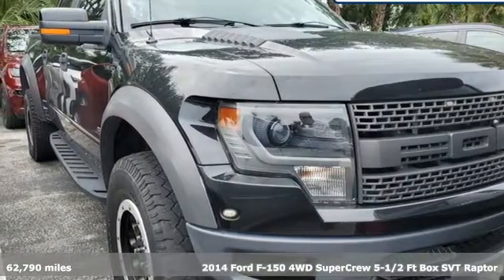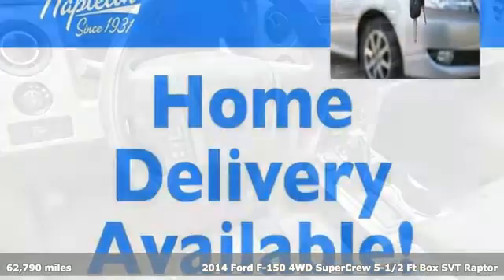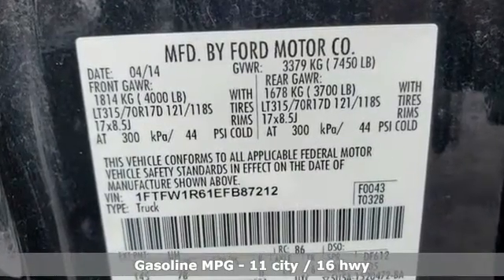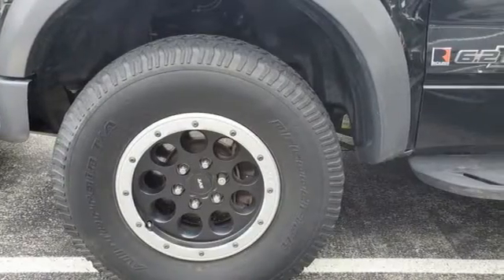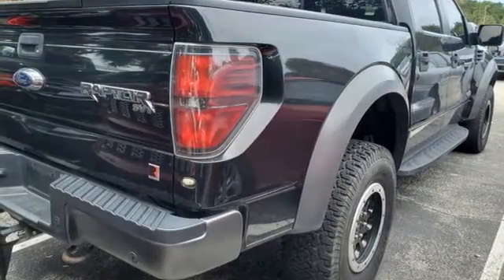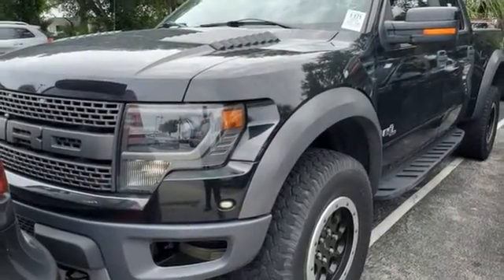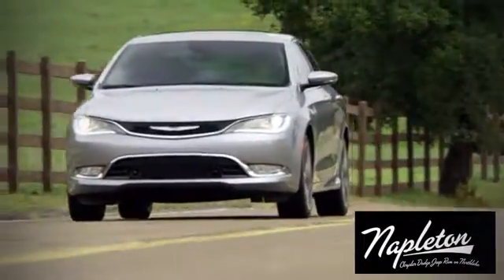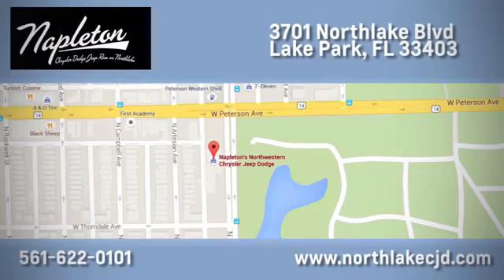Used 2014 Ford F-150 Lake Park FL West Palm Beach, FL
Year: 2014
Make: Ford
Model: F-150
Trim: SVT Raptor
Engine: 6.2L V8 EFI 16V
Transmission: 6-Speed Automatic Electronic
Color: Black
Interior: Black
Mileage: 62790
Stock #: APCGB87212
VIN: 1FTFW1R61EFB87212
Recent Arrival! Priced below KBB Fair Purchase Price! 2014 Ford F-150 SVT Raptor Tuxedo Black Metallic 4WD 6.2L V8 EFI 16V 4D SuperCrew Odometer is 11962 miles below market average!brbrbr#1 since 1931! Shop with us and experience the NAPLETON ADVANTAGE. We proudly serve the following communities West Palm Beach, Wellington, Boynton Beach, Delray, Royal Palm Beach, Ft. Pierce, Stuart, Jupiter, Pembroke Pines, Green Acres, Palm Springs & Palm Beach Gardens.At Ed Napleton's Northlake Chrysler Jeep Dodge Ram you can buy with confidence as every pre-owned vehicle gets a 110 point inspection. We provide excellent financing for everyone!!! All prices are plus tax, tag and 1098.00 dealer fees. Plus Napleton Experience and reconditioning fees.

Address:
3701 Northlake Blvd